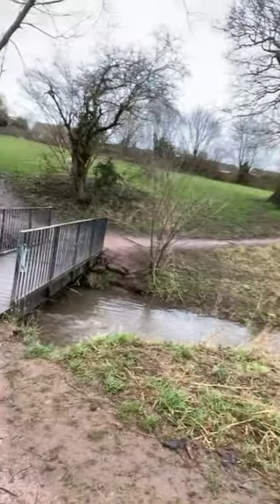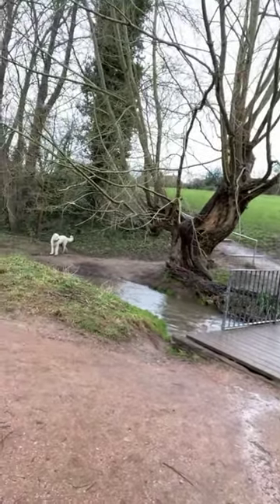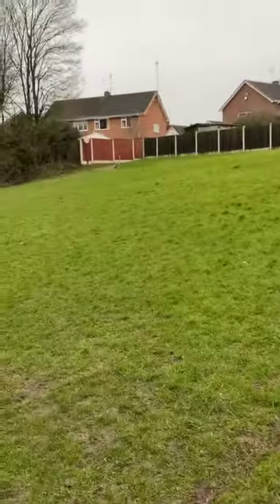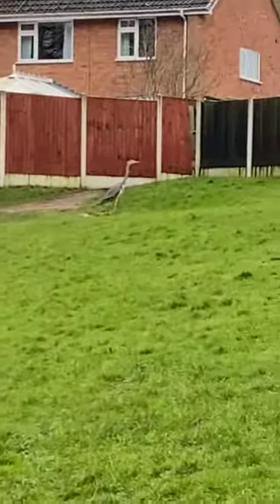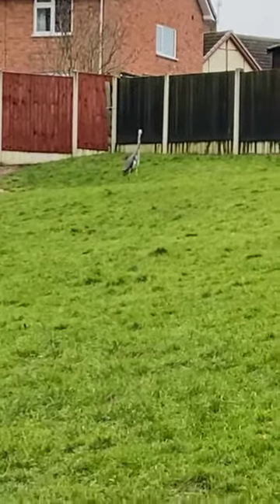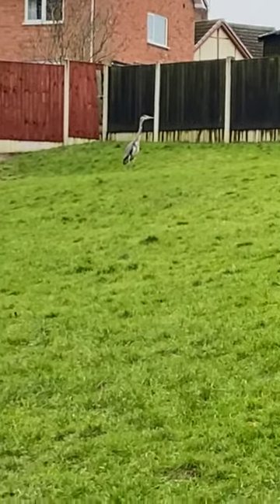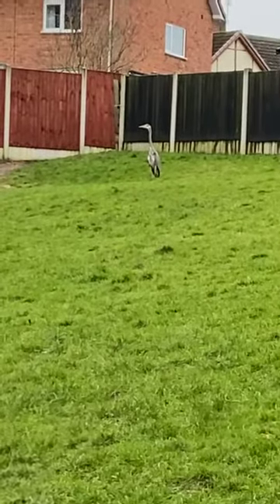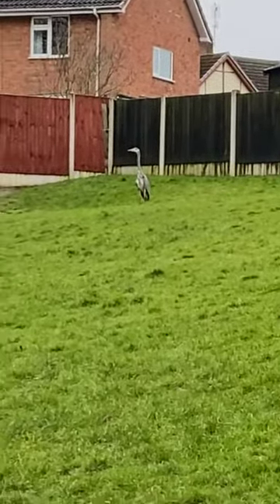Weather Walks - Warm sector wanderings live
How to forecast low cloud and Poor visibility behind a warm front.